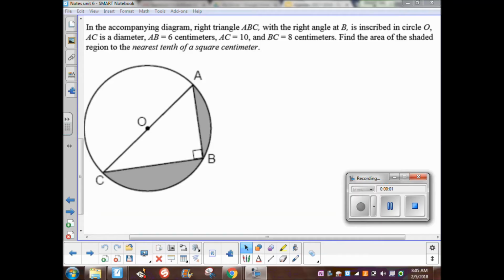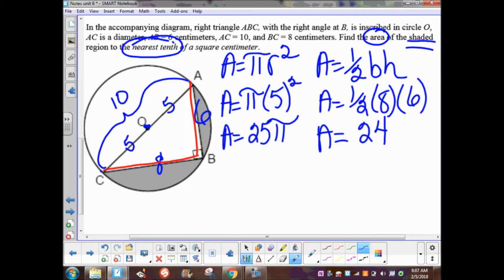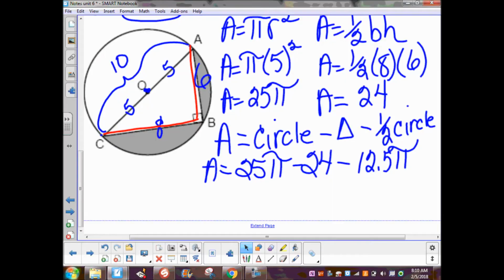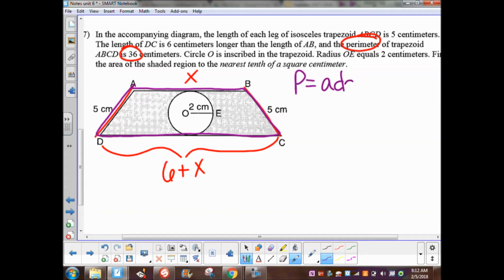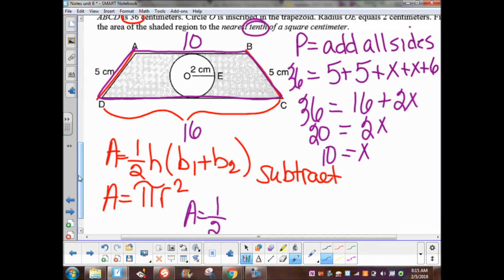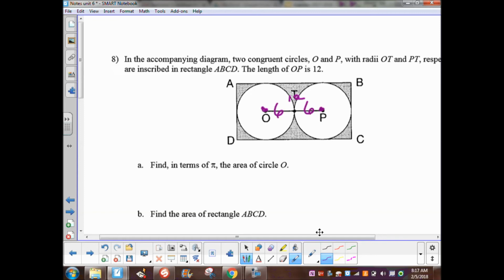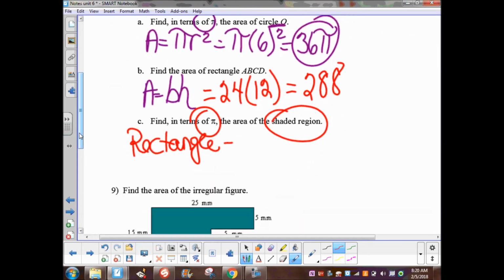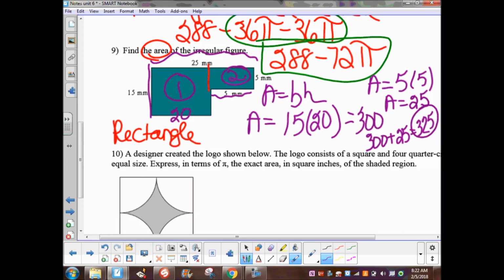Unit 6ma8 day 4